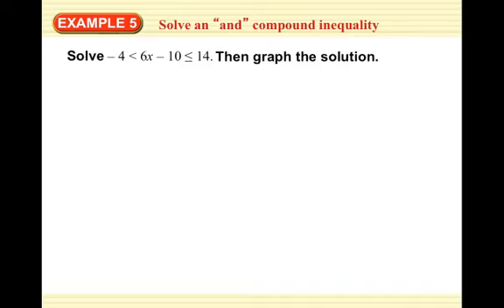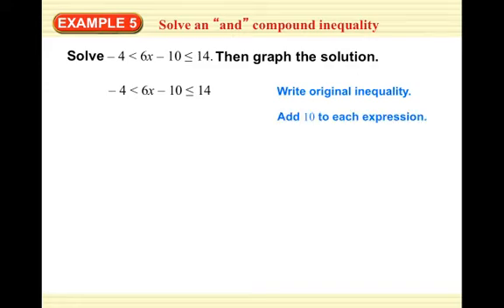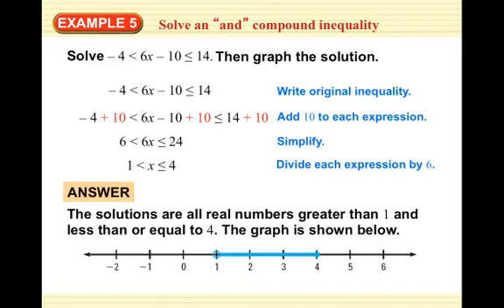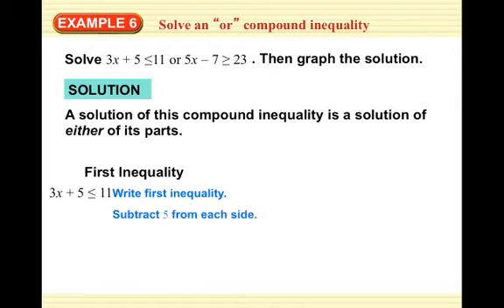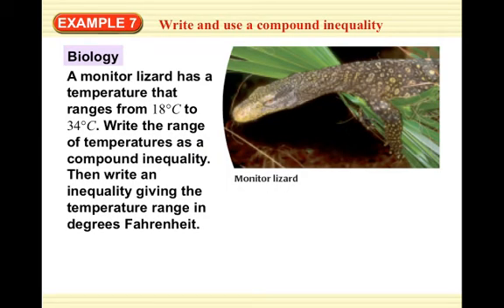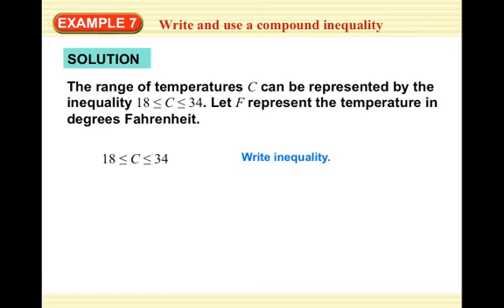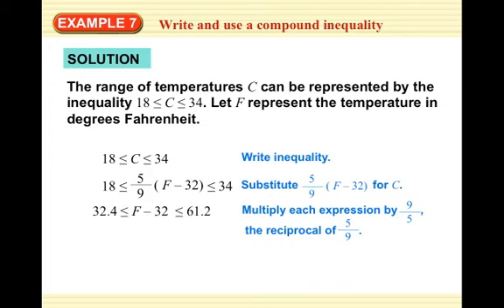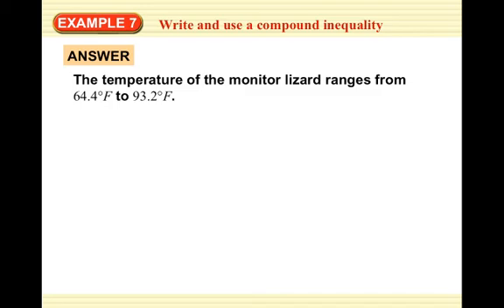Al2 1.6 video 2.mp4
Table of Contents:

00:05 -
02:45 -
04:12 -
04:32 -
04:53 -
07:38 -